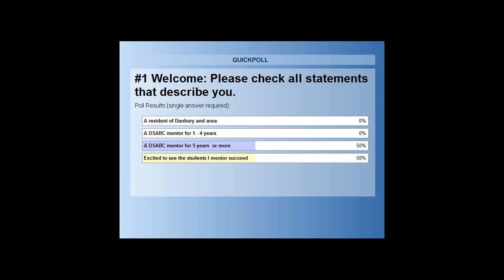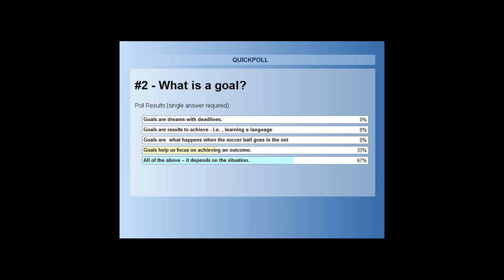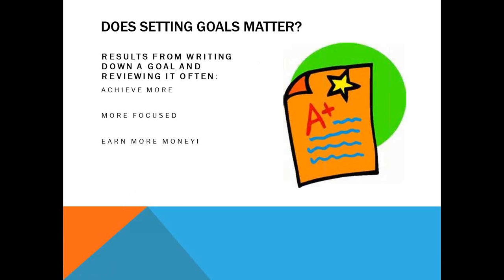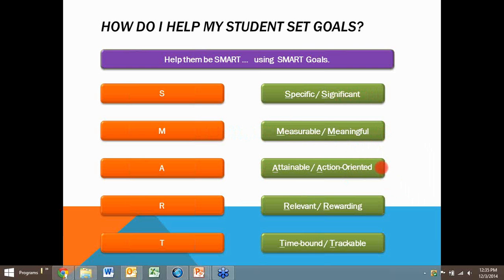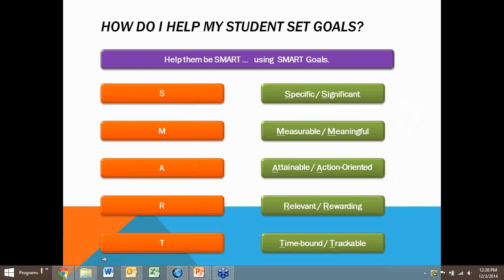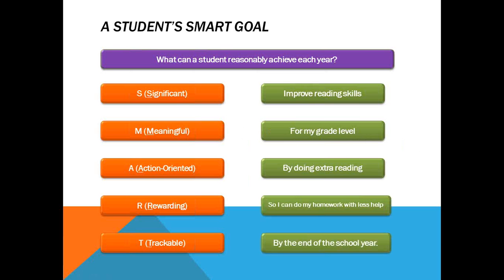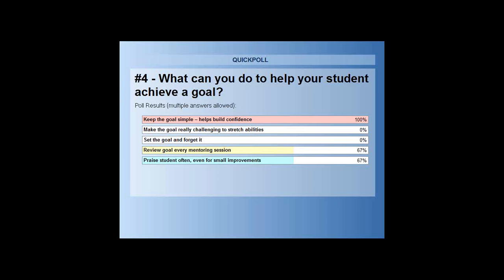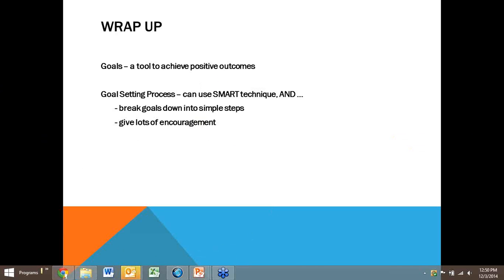Setting Goals: Effective Techniques to Achieve Positive Outcomes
Michele MacKinnon, VP - Leadership & Professional Development at Union Savings Bank, presented an informative webinar on setting goals on December 3, 2014.